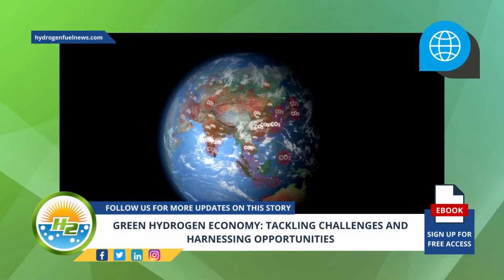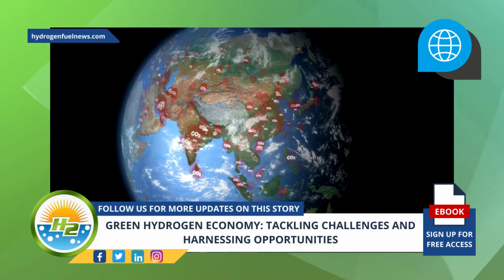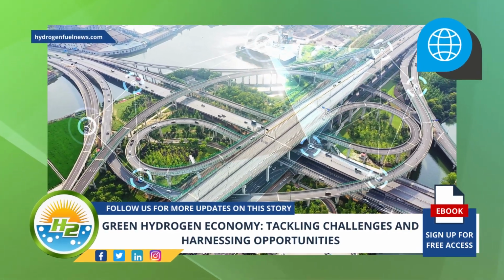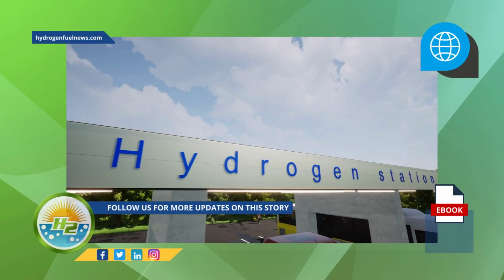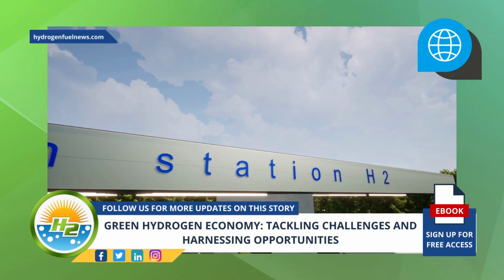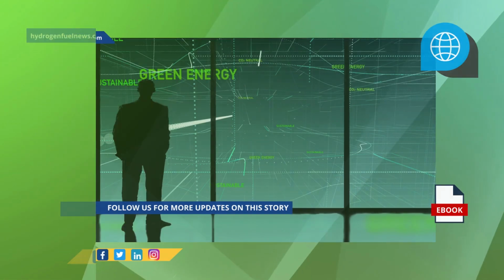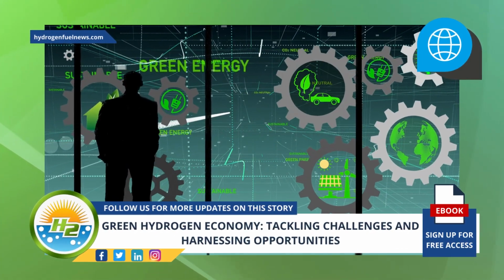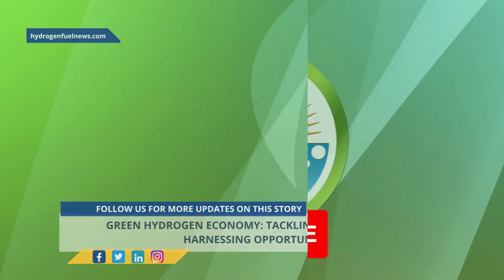Overcoming Challenges For The Successful Realization of a Green Hydrogen Economy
Green hydrogen is a sustainable fuel source that is produced with renewable energy and does not release carbon emissions. This form of hydrogen could offer a solution for sectors that are hard to decarbonise, such as steel and long-haul transport, and can help reduce the UK’s dependence on imported fuels, while boosting the economy - For Full Article

Interesting Hydrogen...
👉Do you like cars? Catch the latest in hydrogen car tech🏎️

Looking for a change? New green job positions listed daily on HFN